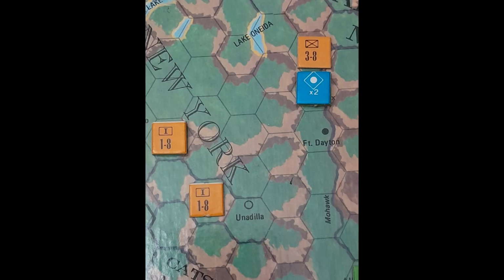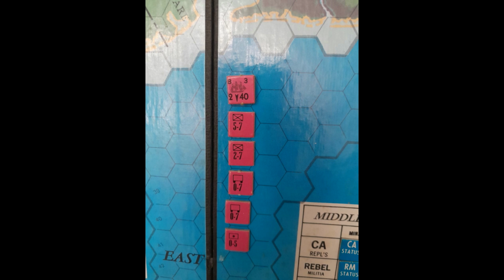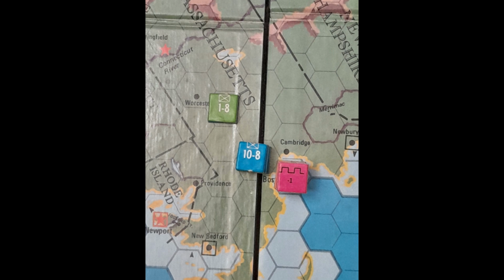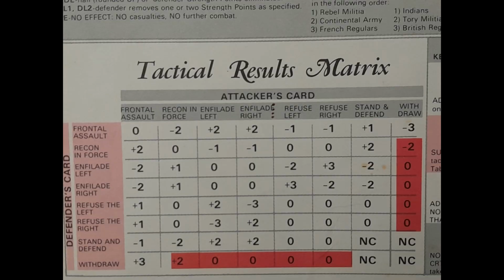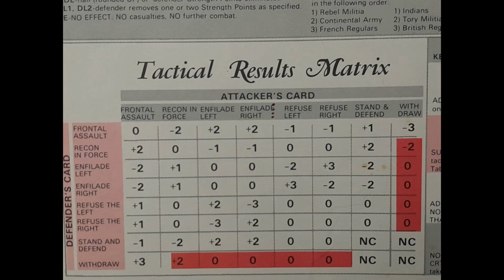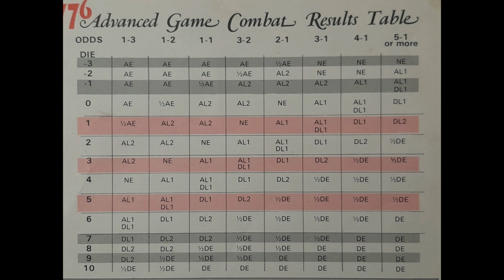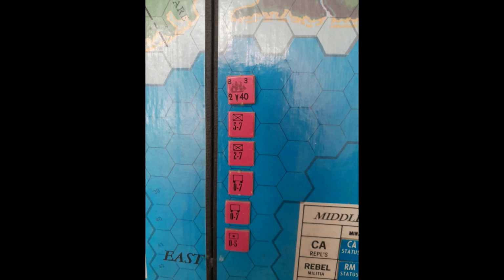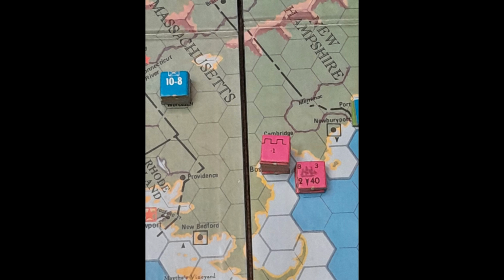Avalon Hill's 1974 Wargame, "1776", Turns 2 and 3